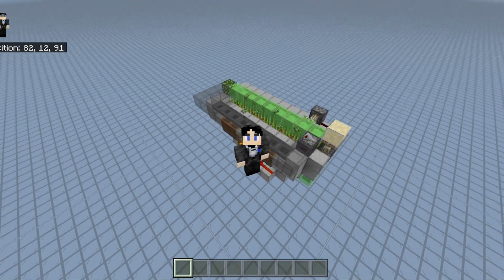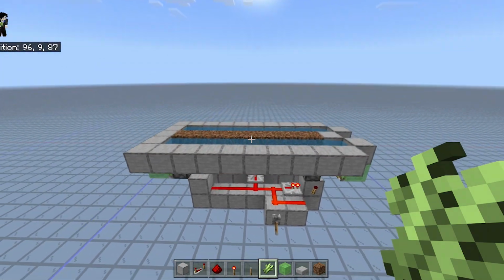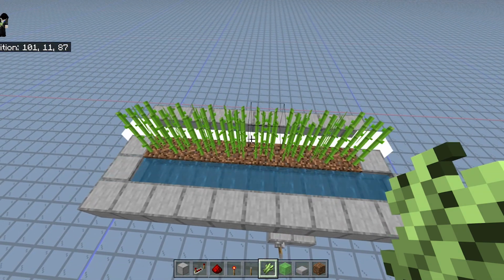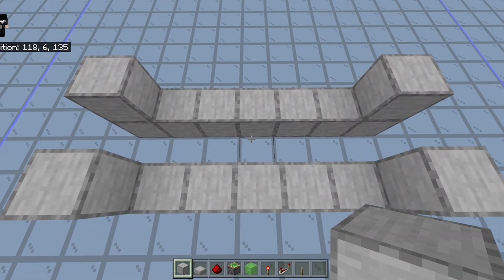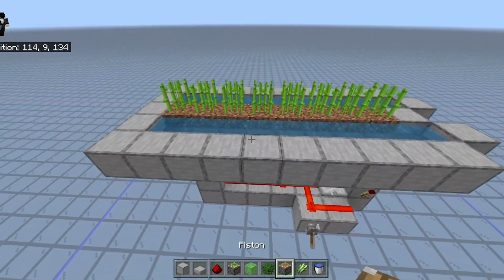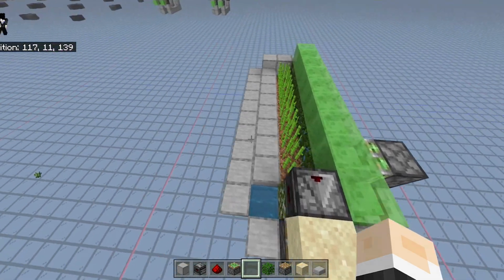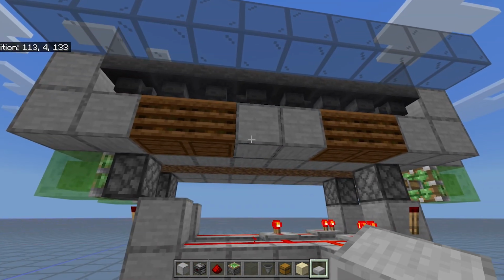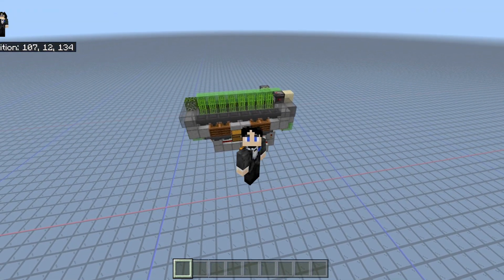Efficient 1.4k/h Zerotick Bonemeal Farm for Minecraft Bedrock Tutorial 1.14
This farm is patched. (Most) 0 tick farms were patched in the 1.17 update (although this stopped working in 1.16).

Hey everyone, today I have a farm based on zerotick sugarcane, that farms bonemeal! You get about 22,5 stacks per hour out of this, and it's also very compact and cheap for what it does. It also works in the latest version, unlike a lot of zerotick sugarcane methods!
This is based on a new zerotick sugarcane method I discovered the other day, more videos on that soon!

Note: This is broken in 1.16 because blocks lose water when moved. But 0 tick farms are still possible!

Casual streams, no schedule
Discord Server Invite Link!